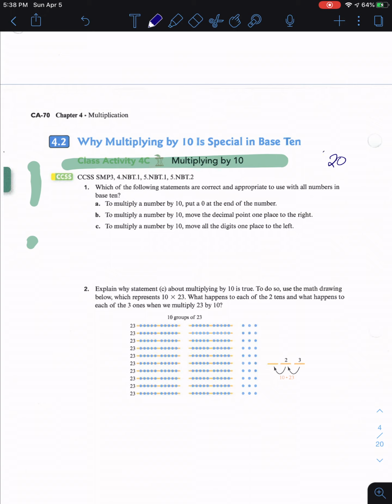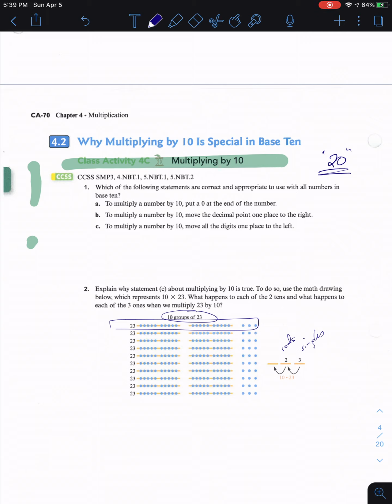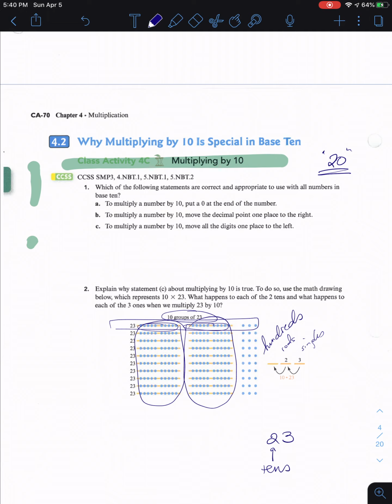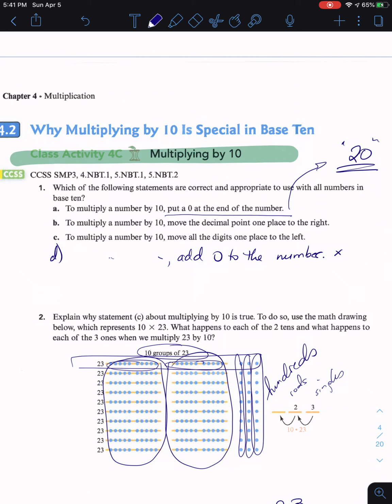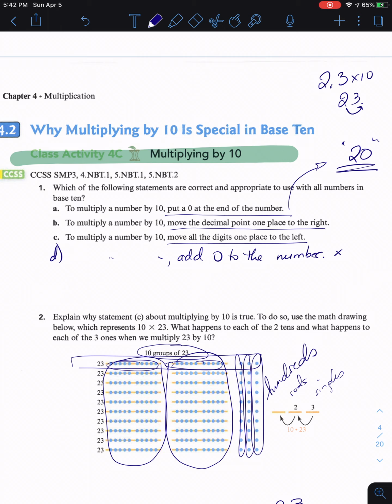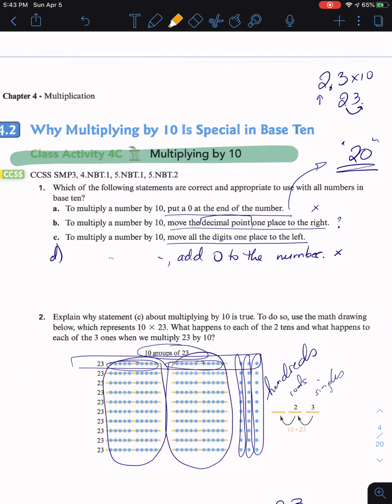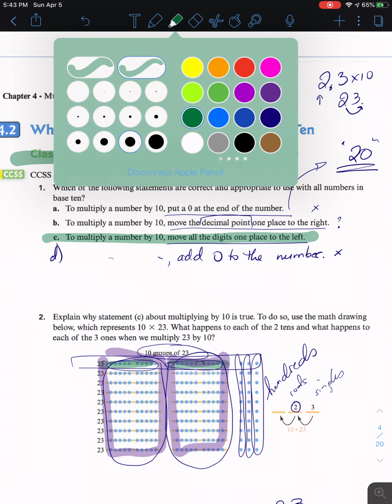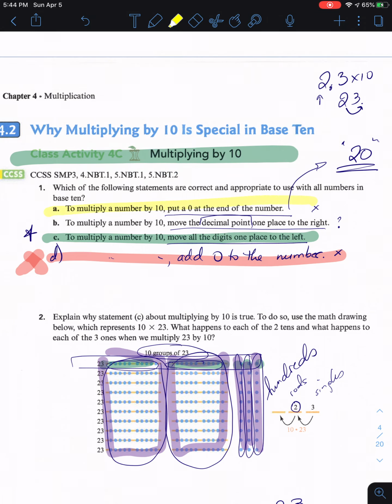Beckman 4.2 Activity 4C